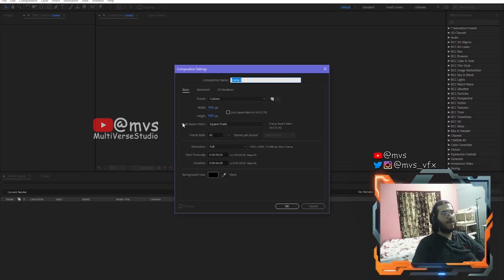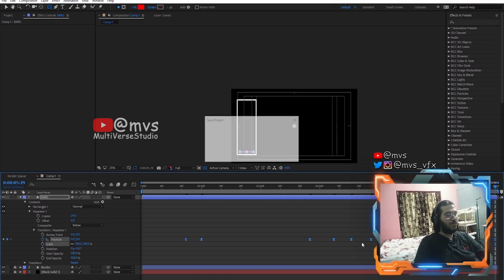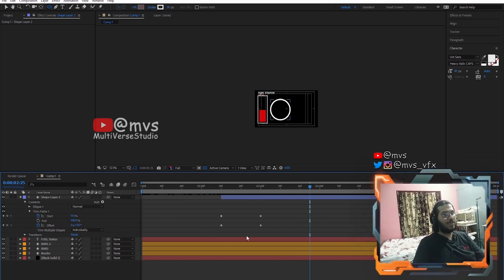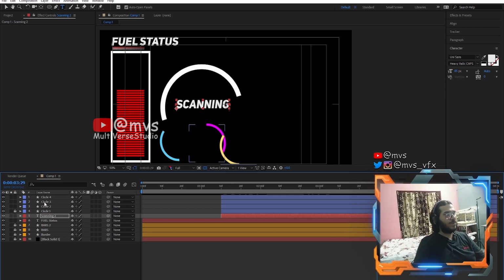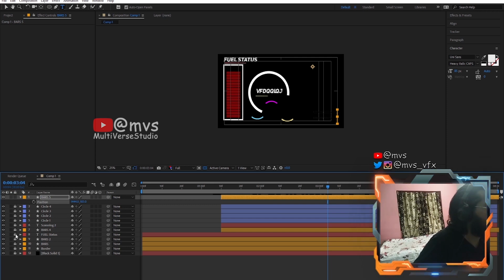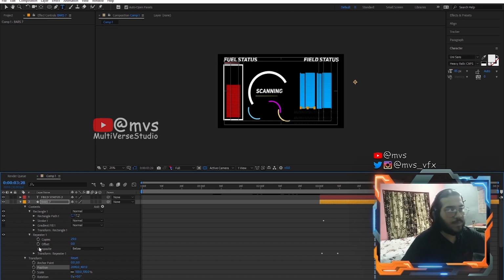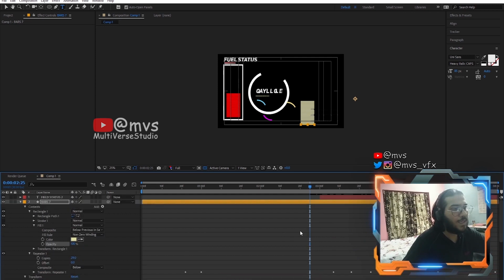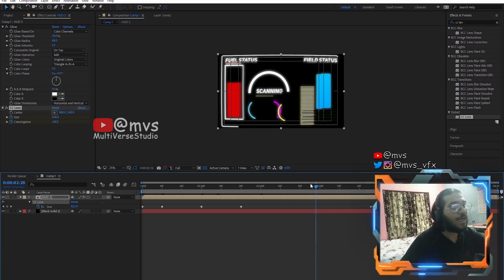How to make HUD in After Effects 😲 | AE Tutorial for Beginners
About this video: HUD VFX Tutorial for Beginners, Here I have shown How to make HUD Video Effect in After Effects. This is a Complete Beginner Tutorial and watching this video completely viewers can Learn this VFX technique & make their own Heads Up Display Video Effects without any plugins.

Who Do You Think I Think You Are_ - Mini Vandals
Zula - Mini Vandals
Intellect - Yung Logos
Dreams Of River Ganga - Hanu Dixit
Dance Of The Gypsies - Hanu Dixit
Indian Cinemascope - Hanu Dixit
Gully Dreams - Hanu Dixit
What A Baby
Videomusik
Cam Overlay Credit: Vecteezy.com